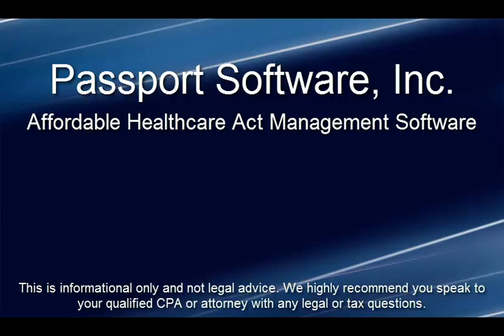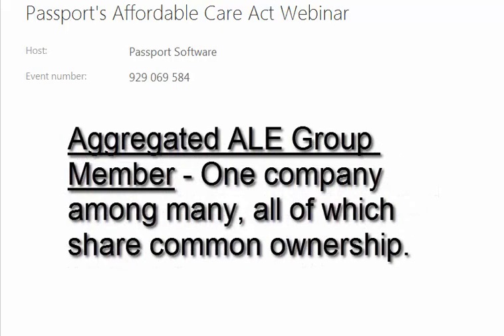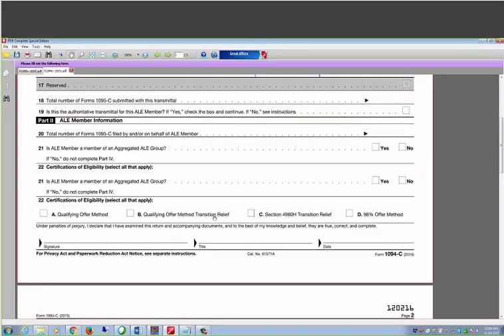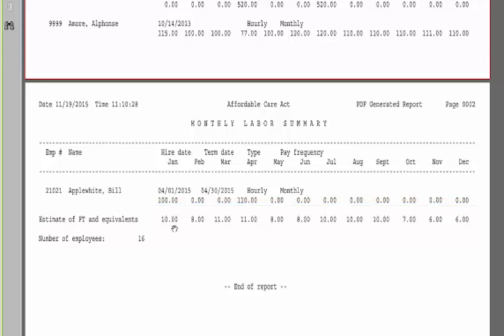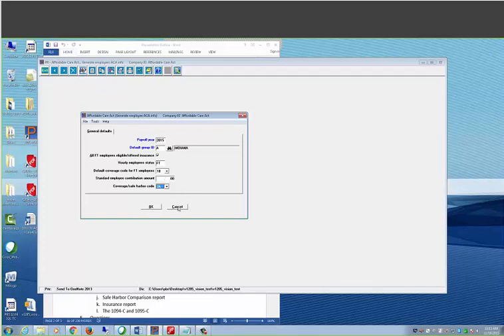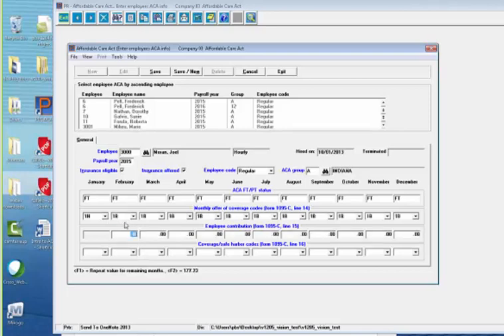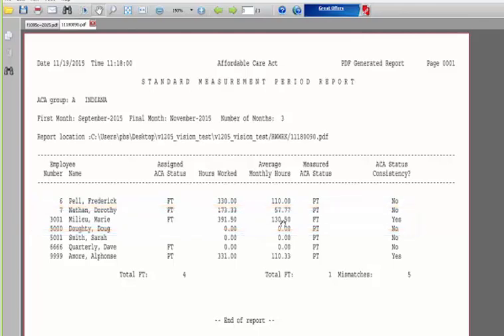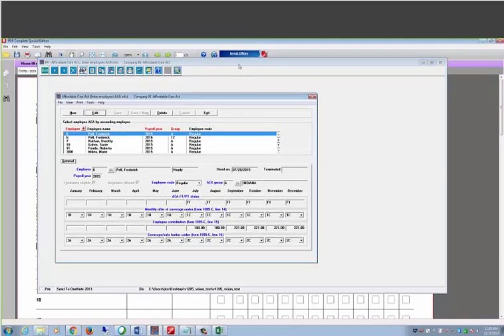Passport™ Affordable Care Act Software - Passport Software, Inc.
2014 is the year many new rules, regulations and possible penalties come into play under the Affordable Healthcare Act. Contrary to popular belief, ACA isn't just a form filed at year end by employers, it's a complicated process of calculating responsibility, and ongoing offering of insurance when it's due. Failure to comply can result in heavy fines that could cripple a smaller company. Passport Software, Inc. has developed a management tool to help you avoid these fines and properly manage your workforce.

Learn more about how our ACA software can help simplify Affordable Care Act reporting and compliance year-round.

"Welcome to Passport Software’s presentation on our new Affordable Care Act Management Software. Starting in 2014 companies with 50 full-time employees, or 50 full-time equivalent employees, or more, are required to begin reporting to the IRS in order to comply with the new ACA or Affordable Health Care Act laws.

Unlike W2s, this doesn’t just involve filling out and sending out forms in at the year end.  There was a significant management aspect in order for these companies to comply. This includes month-to-month tracking of your employees identifying who may have crossed the threshold and become a full-time employee and offering those employees affordable health care in months when they are eligible for such offers.

In addition, these offers must be recorded and tracked in order to comply. As you can start to see, this is a complicated process, and it’s going to be difficult to comply manually. Our Affordable Health Care Act management software will help you simplify management of these functions and enable you to more easily comply with the new regulations.

It’s fully integrated with our payroll solution, which helps eliminate duplicate entries and makes management a much simpler task. Let’s join Adam and Paul and get an overview of the solution.

We want to talk to you about the Affordable Care Act and how the PBS ACA Management Software can give you the reporting and management tools you need. So Paul, let’s start with some ACA terminology.

All right.

Now when we talk about affordability, all we’re really saying is that the employee’s share of self-only coverage is less than a certain percentage of their income, so for 2015, that’s nine and a half percent. Full time is anyone working at least 30 hours a week or 130 hours a month. A full-time equivalent, or FTE is used only for the purposes of who needs to comply with the ACA.

So, when you have a collection of part-time employees, the government says for every 120 hours they work, that will count as one full-time employee, which leads us to the next turn- an Applicable large employer or ALE.  Now if you have 50 or more full-time and full-time equivalents, you were defined as an ALE, and are subject to the requirements of the Affordable Care Act.

An aggregated ALE group member is one company among many, all which share common ownership. So, this company may have 10 employees, but as a group there could be hundreds or even thousands, and collectively they’re treated as one company with thousands of employees when it comes to the ACA.

All right, Safe Harbors. These are IRS acceptable methods of determining an employee’s income, and there are three of them.  Now, when you’re choosing one, bigger is better. The more money an employee makes, on paper at least, the more money they can afford for insurance.

The most straightforward and which would be the most common method will be the employee’s W2 wages. The second safe harbor is the rate of pay, and you calculate that by taking their hourly rate, multiplying it by 130 hours a month, no matter how many hours they work, and then multiplying that by 12 months a year, and then the final method is the federal poverty level, or fpl, which is currently eleven thousand seven hundred and seventy dollars a year, but this is likely to get adjusted each year.

Now this is your floor, the only time you would ever use it if you have employees making less than seven dollars and fifty-five cents an hour. So now that we have some of the terminology to work with, let’s take a look at the IRS forms you will need to file as an ALE.

And those are huge differences you kind of equate these to the W2 and W3 tax forms. So Paul, he’s going to go – he’s already got the 1095 C up.

So this for goes to both the employee and the IRS. Part one has basic employee and employer information. The boxes on part two detail offers of coverage, the lowest cost of qualifying coverage, and an explanation of type of coverage, or reason for no plan at all.

Part three is only for self-insured companies, which we don’t have to talk about today."

181 Waukegan Rd #200
Northfield, IL 60093